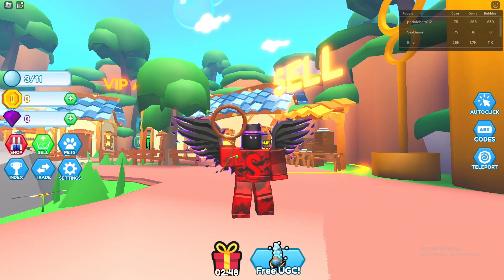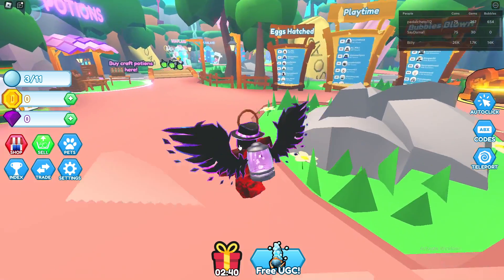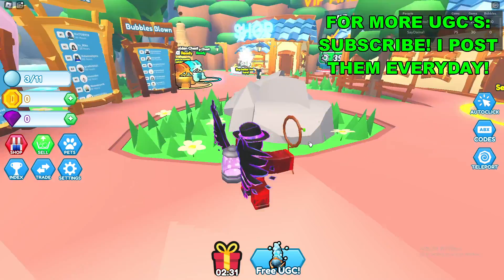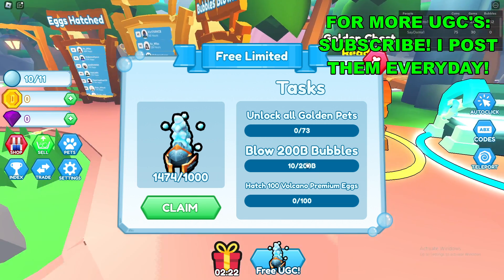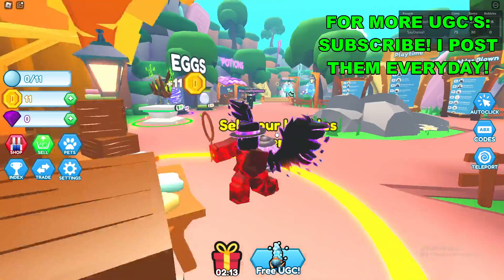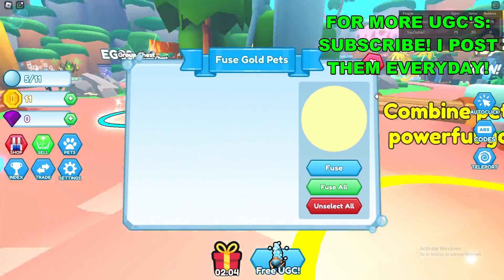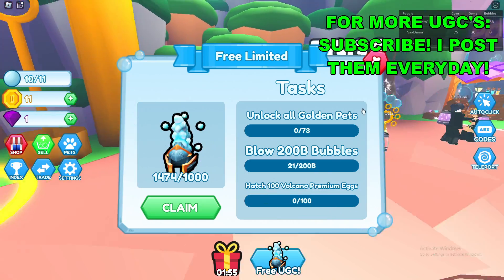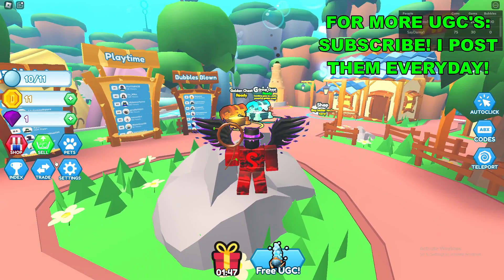How To Get Bubble Warrior Helmet in Bubble Simulator (ROBLOX FREE LIMITED UGC ITEMS)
Unlock Free Limited UGC Bubble Warrior Helmet in Roblox's Bubble Simulator

Are you searching for a way to score a coveted Bubble Warrior Helmet for your Roblox avatar without spending a dime? Look no further! In this guide, we'll unveil the secrets to obtaining this exclusive limited user-generated content (UGC) item in the popular Roblox game, Bubble Simulator.

Make Money Online Here!